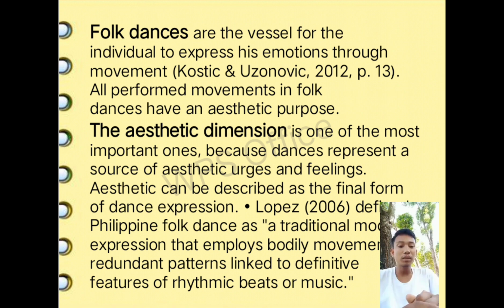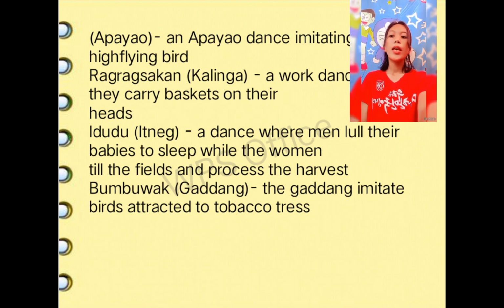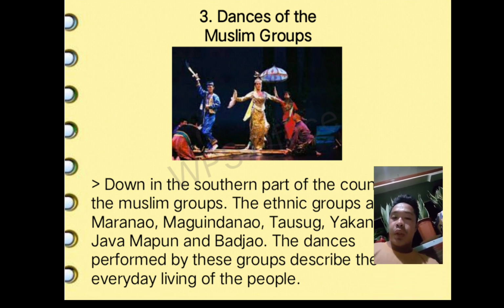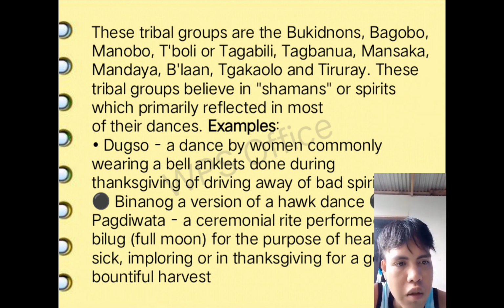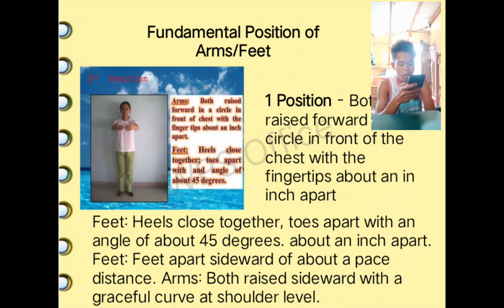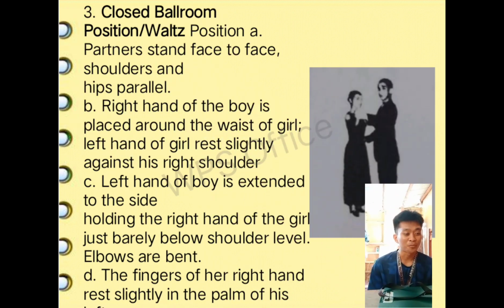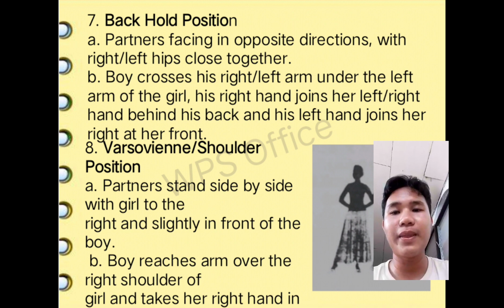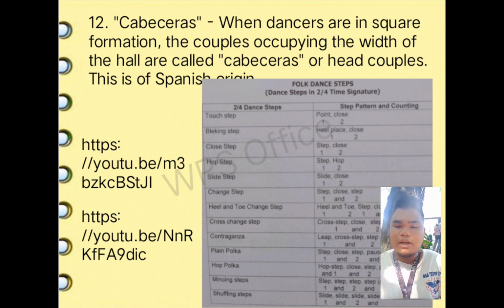REPORTING GROUP 2